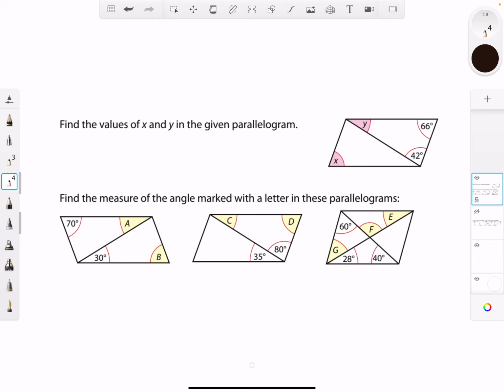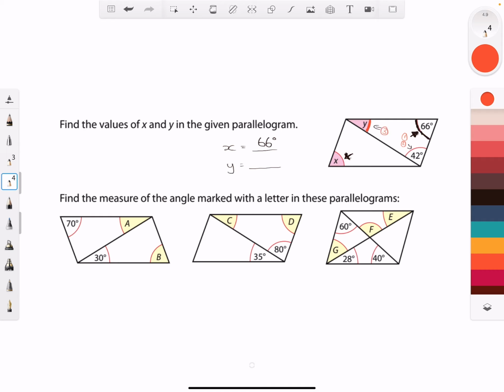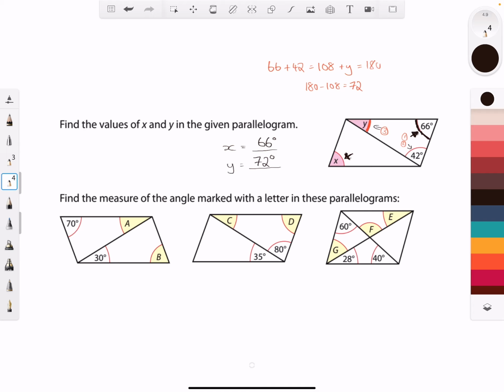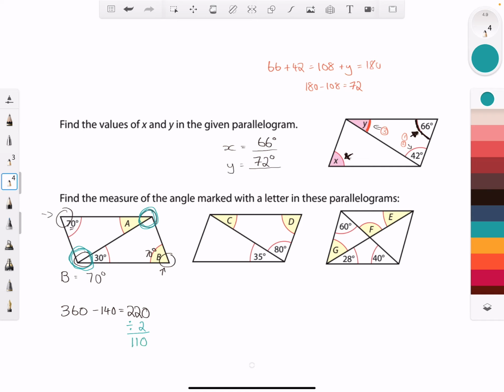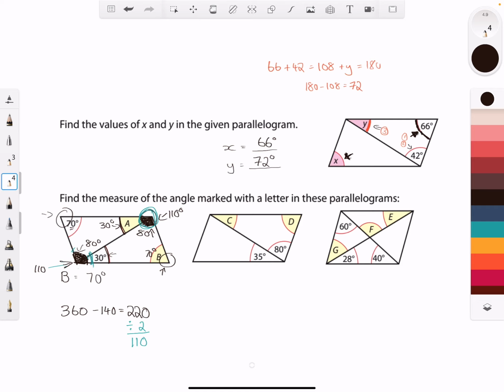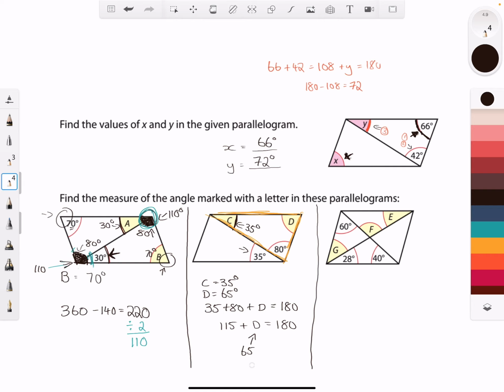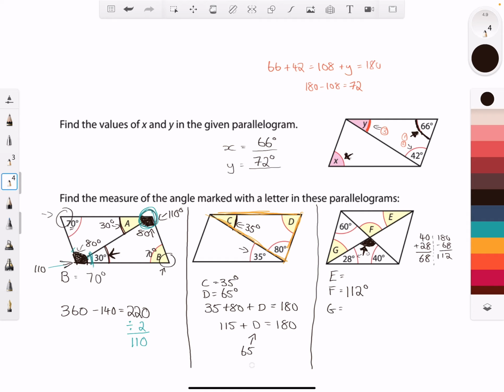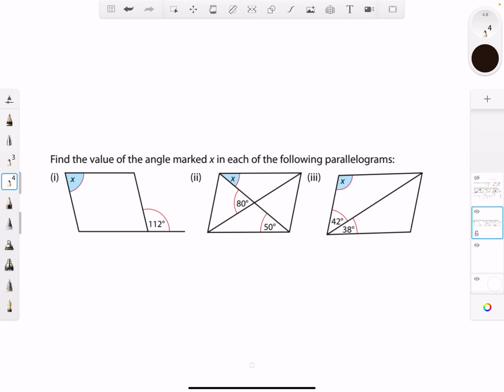Geometry - Part 8